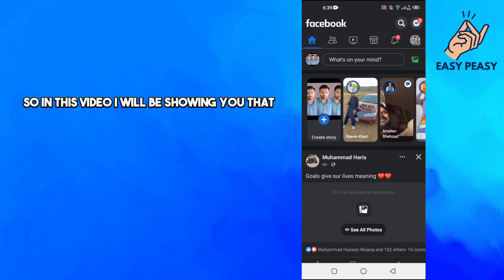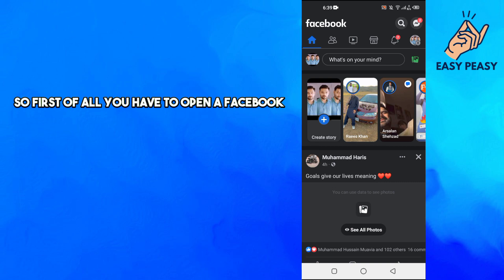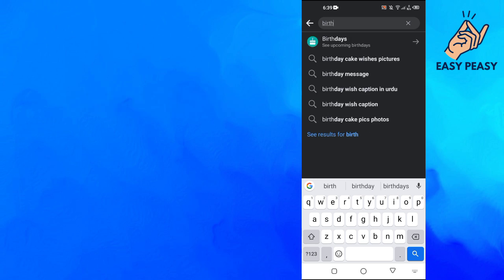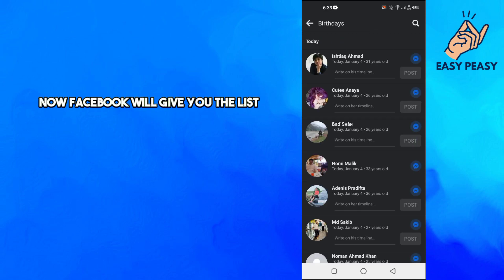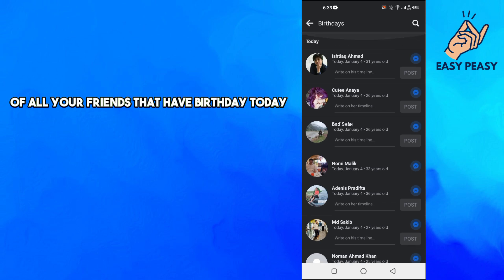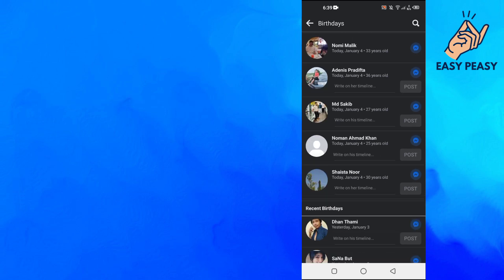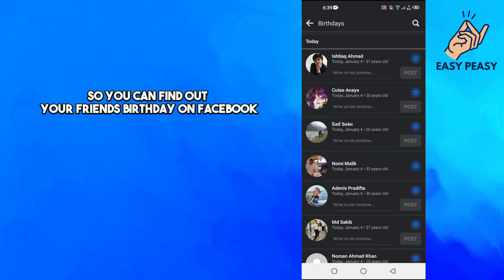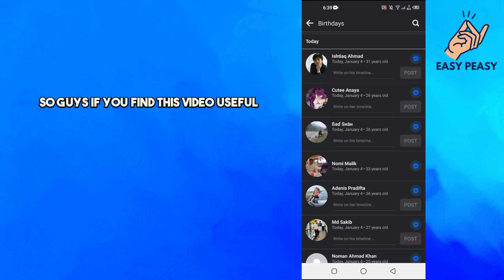How to Check Upcoming Birthdays on Facebook (2023)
How to Check Upcoming Birthdays on Facebook (2023). Are you looking to wish your friends and family a happy birthday on Facebook but don't know when their special day is coming up? No problem! Here's a quick guide on how to check for upcoming birthdays on Facebook:

Open the Facebook app on your device and log in to your account.

Tap the three horizontal lines in the bottom right corner of the screen to open the menu.

Scroll down and tap "Events."

Tap the "Birthdays" tab at the top of the screen.

You'll now see a list of your friends and their upcoming birthdays. The list is sorted by the date of the birthday, with the nearest ones listed first.

To send a birthday greeting, simply tap on a friend's name and then tap the "Write on [Friend's] Timeline" button.

You can also use the Facebook website to check for upcoming birthdays. Simply log in to your account and click the "Events" icon in the left column of your news feed. Then, click the "Birthdays" tab to see a list of your friends' upcoming birthdays.

Don't forget to send your loved ones a heartfelt message on their special day!